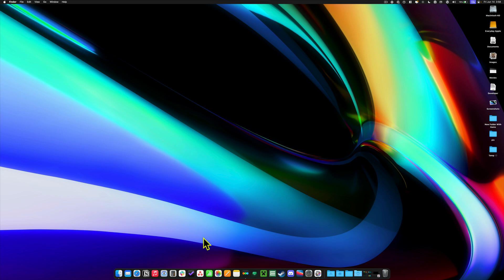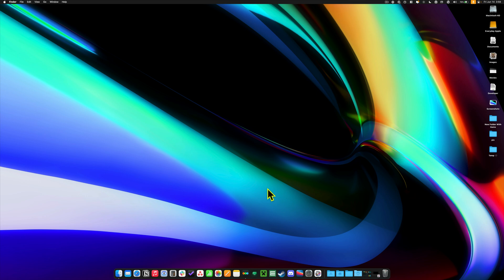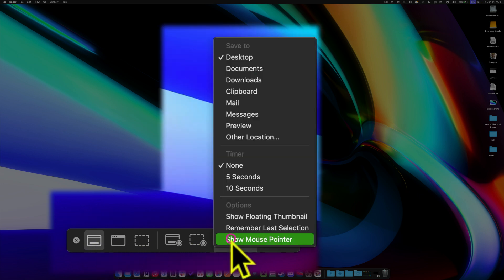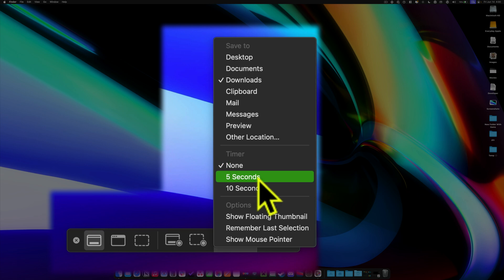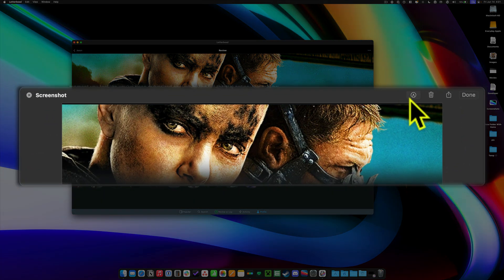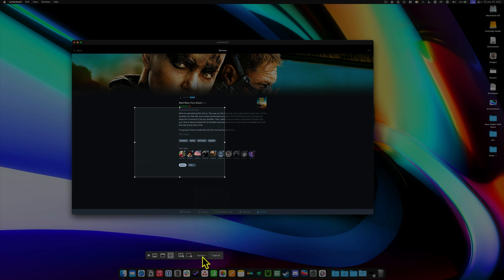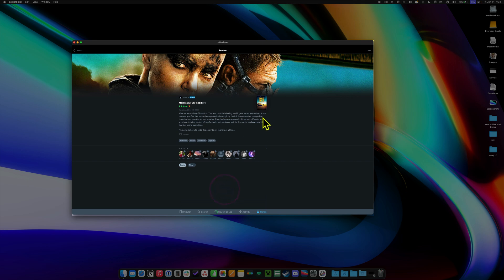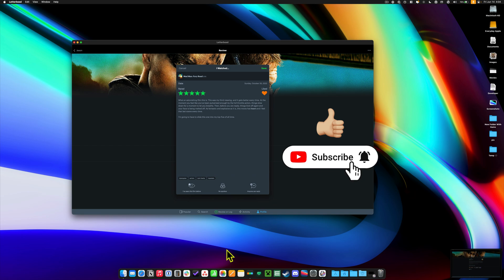The Best Way to Record Your Screen on the Mac in 2025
A video about how to take a screenshot or screen recording on your Mac, from the most basic method to the more advanced options:

**0:00 - ① Introduction**
**0:15 - ② The simplest method**
**0:43 - ③ Grabbing a specific portion of the screen**
**1:17 - ④ The advanced options**

►►► My Gear:

💻 — MacBook Pro M2 14”

🎛 — Audient iD4 Audio Interface -

🎧 — TASCAM TH-300X Headphones -

🎙 — RODE PSA1 Swivel Mount Studio Microphone Boom Arm -

📱 — iPhone 13 -

**Peanut Butter and Jelly Sandwiches** - for those nights when nothing sounds good

▶►► ADS

Sometimes you'll find YouTube pre-roll ads and other ads in my videos. Ads help to support me and the time it takes to create helpful video content in my spare time. It costs you nothing to use them and I thank you for supporting the channel if you choose to use those links to shop! ❤️

All opinions expressed are my own, duh.